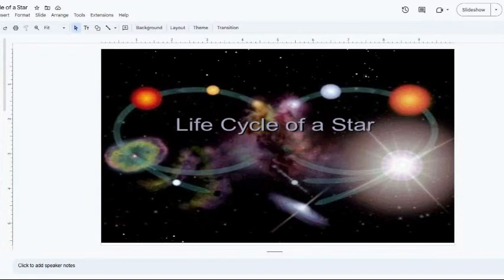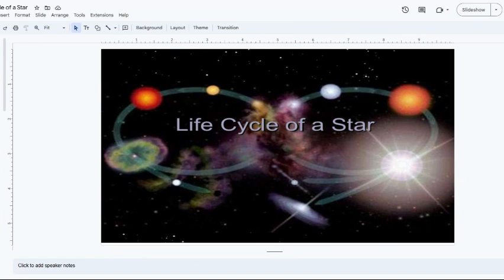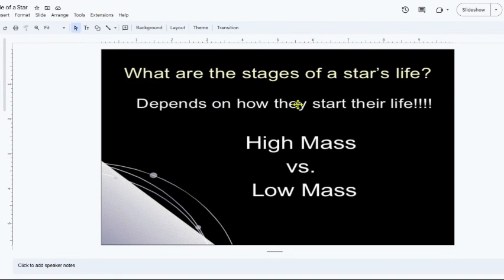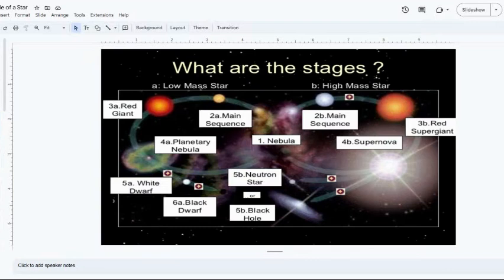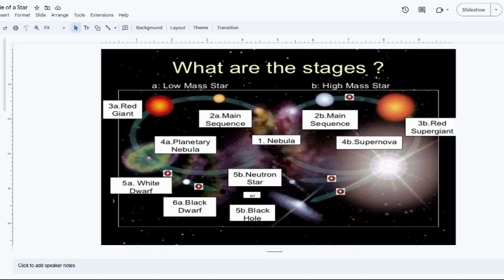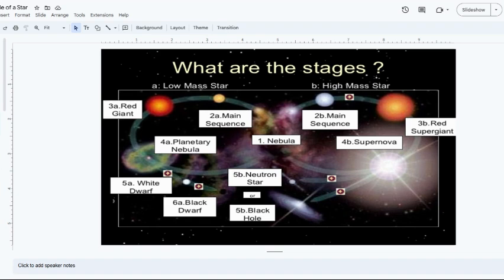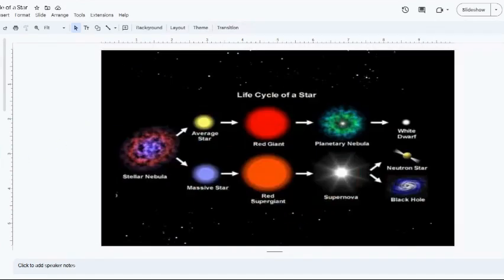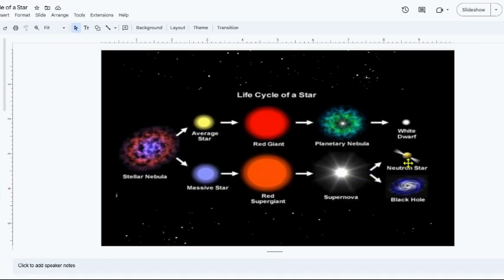Life Cycle of a Star Guided Notes